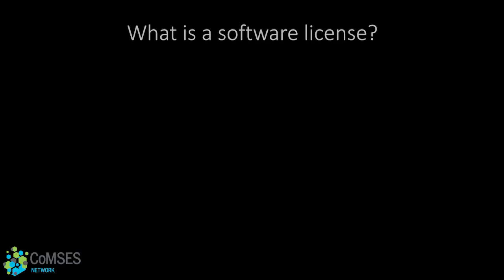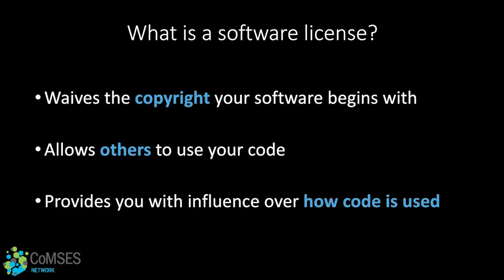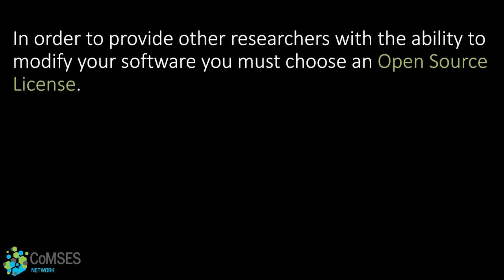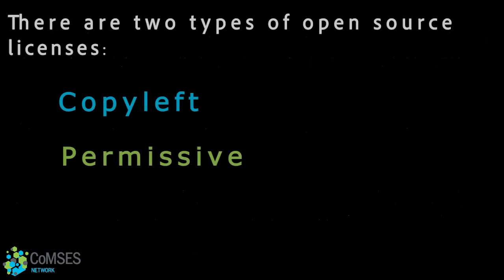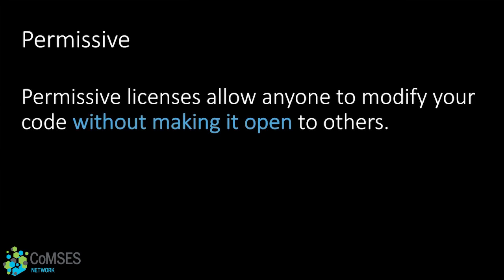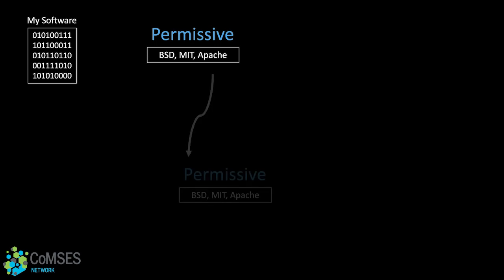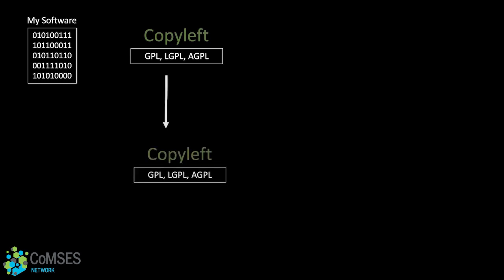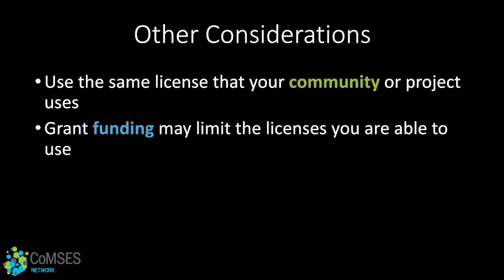Software Licenses: Responsible Scientific Software Module 7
This video discusses the importance of choosing a license for your scientific software.